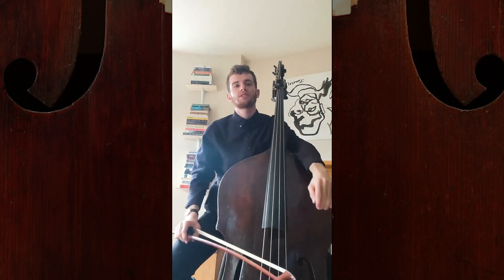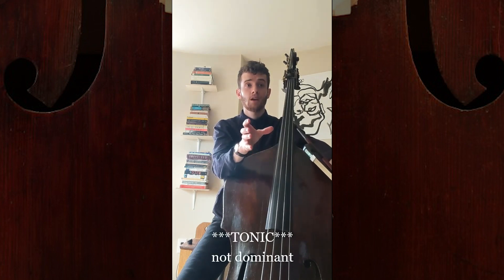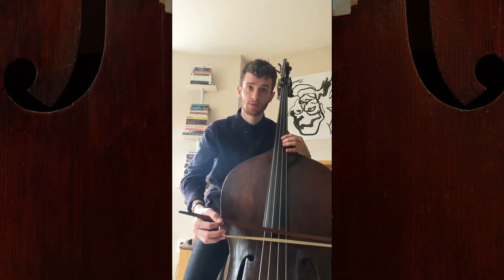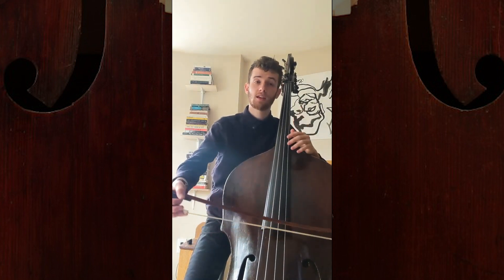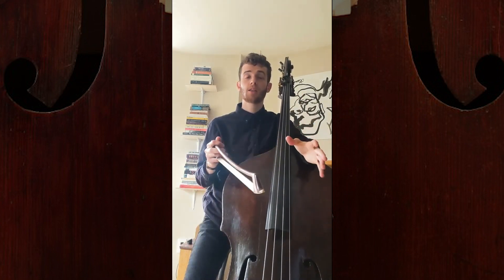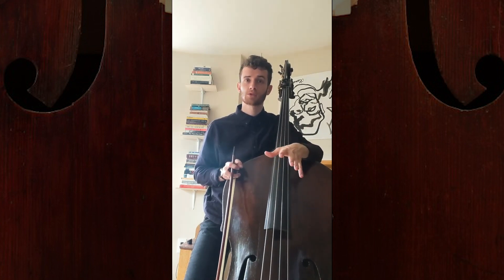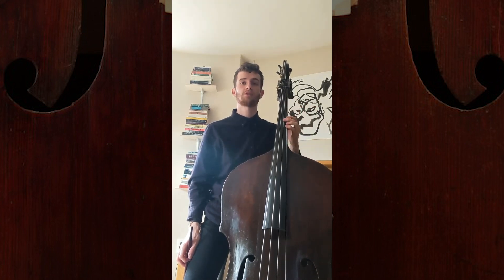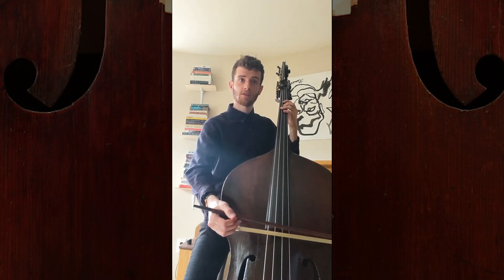BSO Homeschool | Carl Anderson Excerpt 1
BSO bassist Carl Anderson offers a tutorial on the iconic theme of Mozart's Symphony No. 40.

Find many more online musical resources like this one